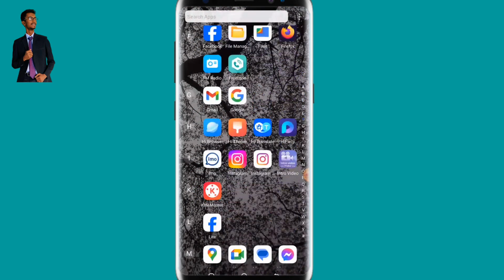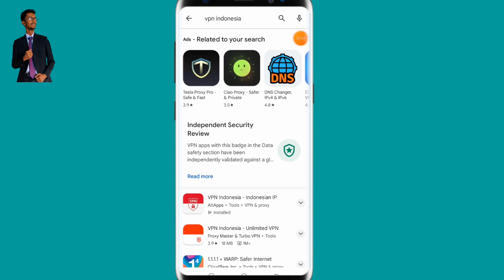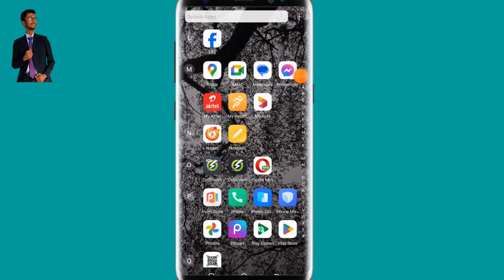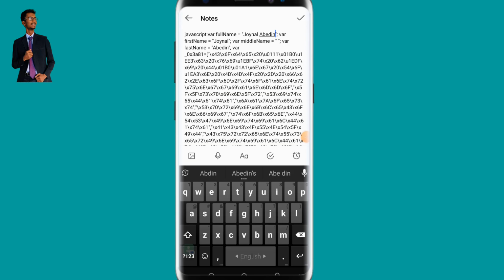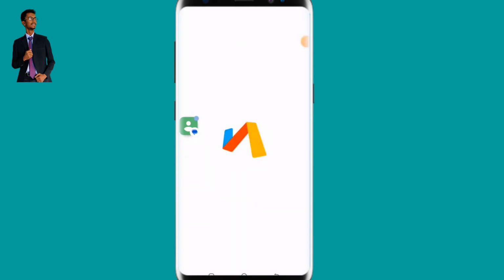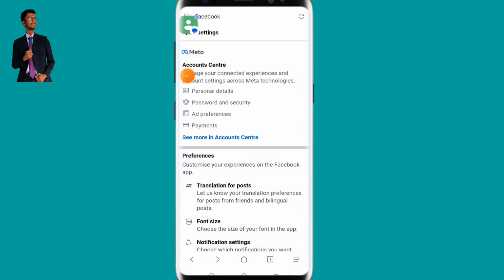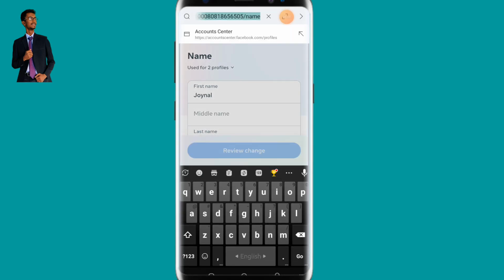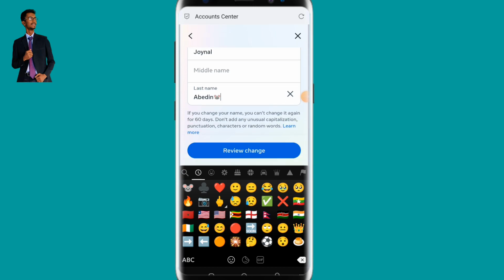How to Create Emoji Facebook Id Name - Full Guide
How to Create Emoji Name id Without Update 2023 |Emoji name facebook Id 2023 | Make Emoji name fb id

Related video Link:

Topic Related Words  :
how to create emoji name fb id 2023
how to create emoji name fb id 2024
how to create emoji name
how to create emoji name id

To create an Emoji name for your Facebook ID, you can follow these steps:
1.Open the Facebook app or go to the Facebook website on your computer.
2.Log in to your Facebook account.
3.Go to your profile by clicking on your profile picture or your name.
4.Click on the "Edit Profile" button, which is usually located below your cover photo.
5.In the "Name" section, click on the "Edit" button.
6.In the "First Name" field, enter the desired Emoji for your name. For example, you can copy and paste the 🎂 emoji.
7.Make sure the rest of your name (last name, middle name) is filled out correctly or leave them blank if you prefer.
8.Click on the "Review Change" button to see how your name will appear.
9.If you are satisfied with the preview, click on the "Save Changes" button to update your name with the Emoji.
10.Facebook may prompt you to confirm the change by entering your password.
11.Once saved, your Facebook ID will now display the Emoji as your first name.

Please note that Facebook has certain guidelines and restrictions for changing your name, including the use of symbols and unusual characters. Make sure to comply with their policies to avoid any issues with your account.